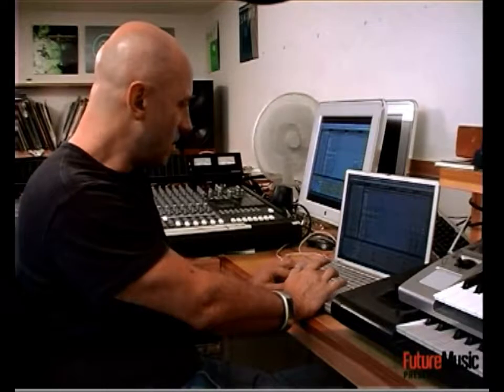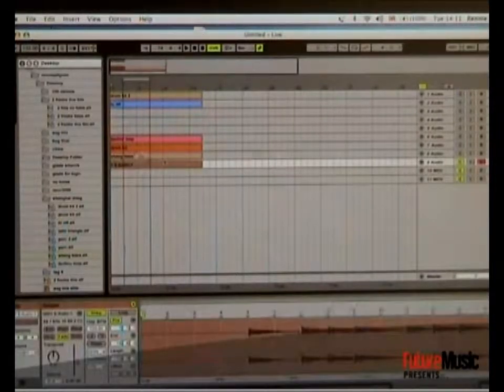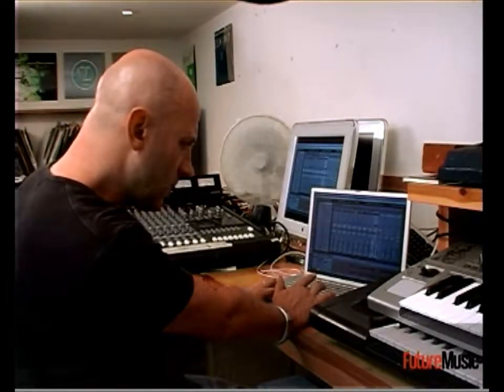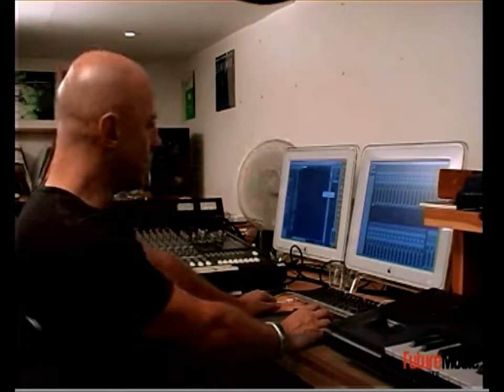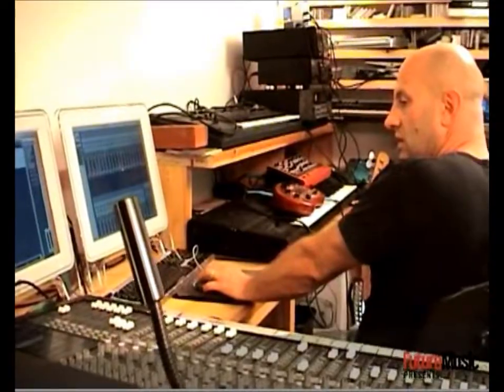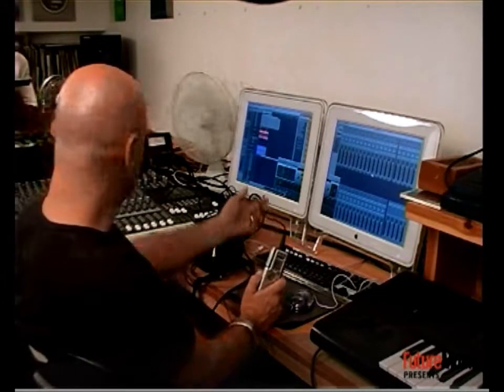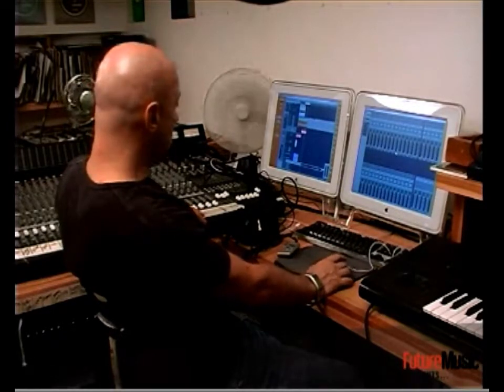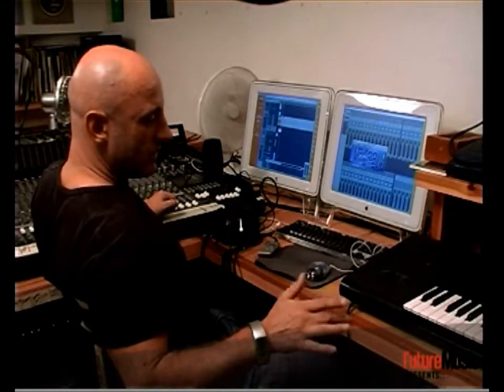Future Music Rennie Pilgrem